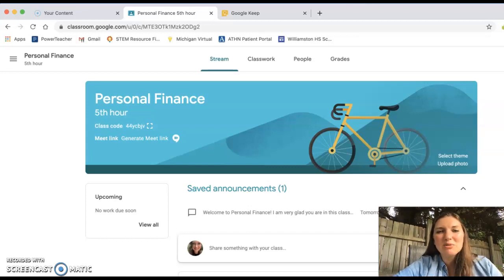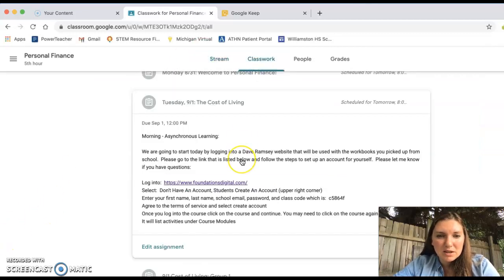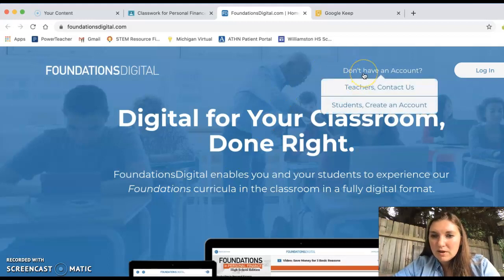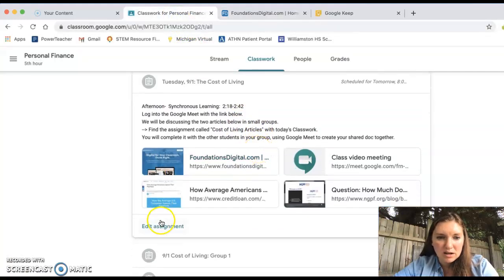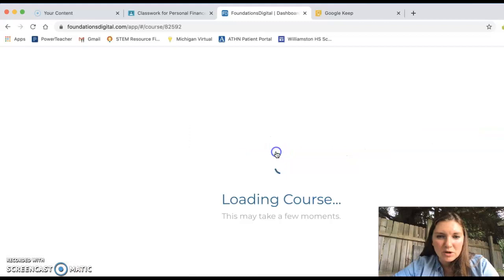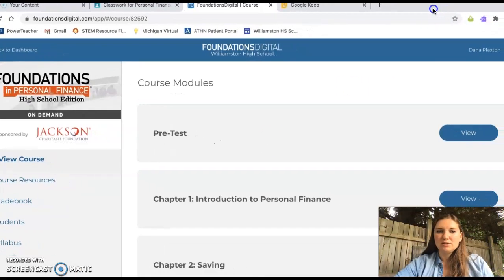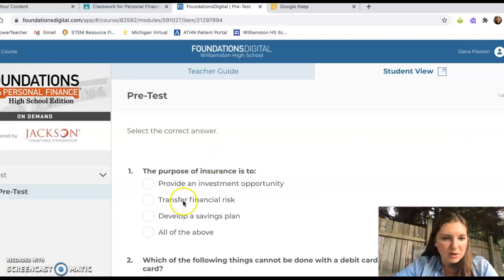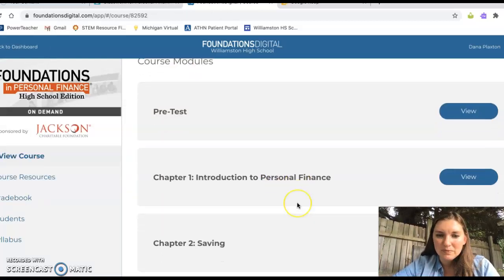Foundations Digital Login and Tour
Pause as you need to complete the steps.